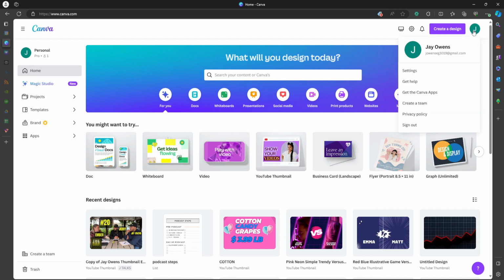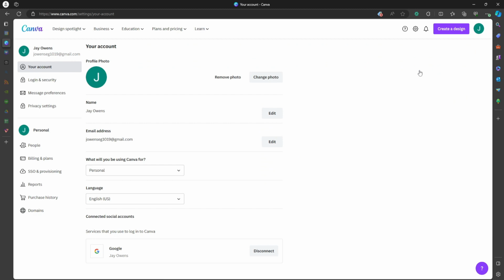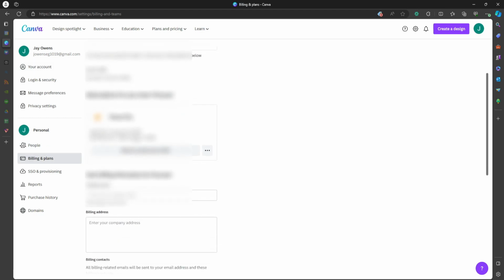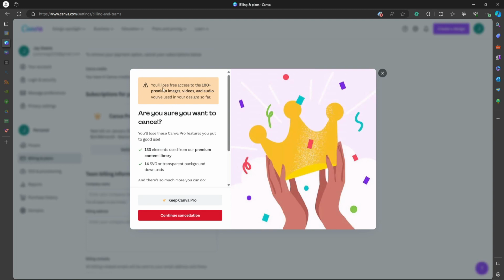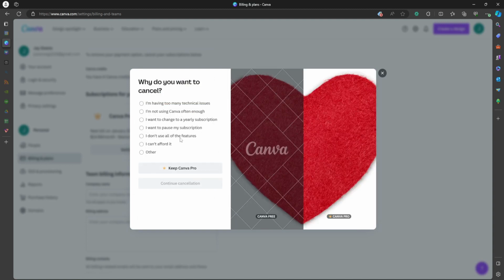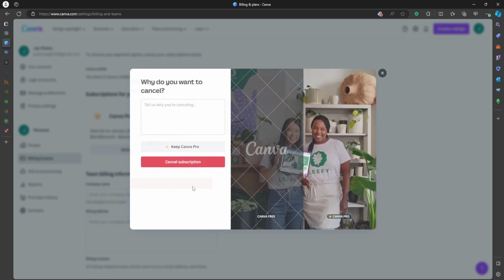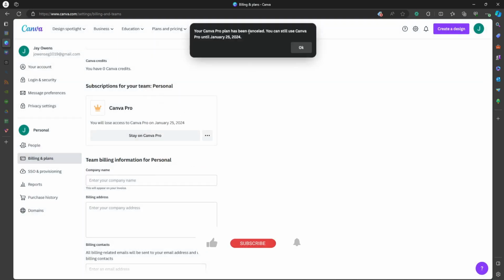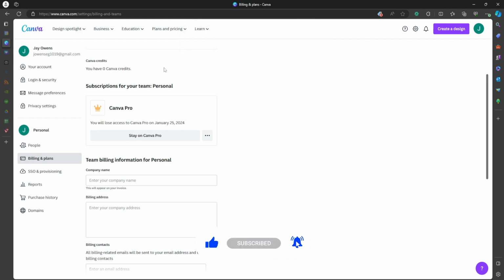HOW TO CANCEL A CANVA PRO MEMBERSHIP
In this video, I'll guide you through the process of canceling your subscription with Canva Pro. Whether you're wrapping up a trial or just ready to move on, I've got you covered.